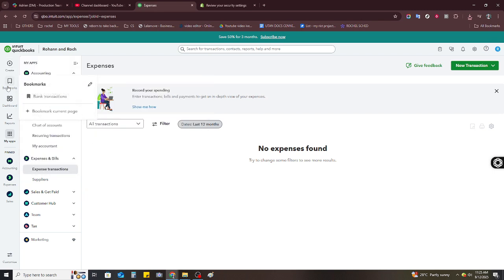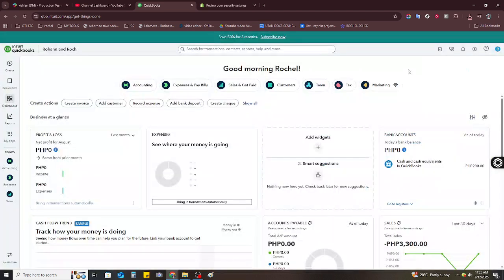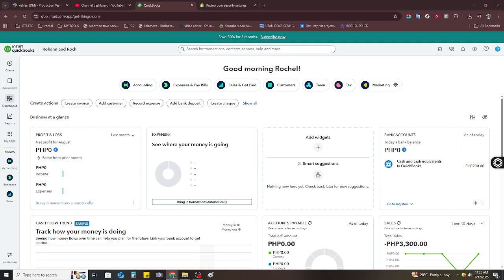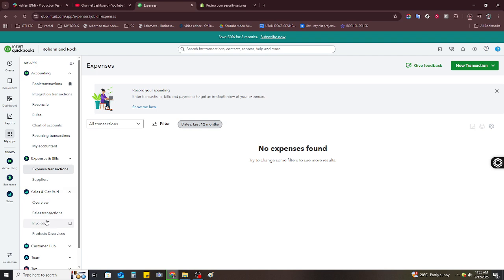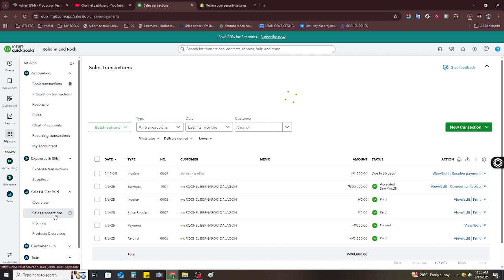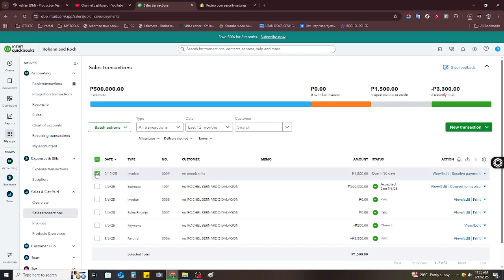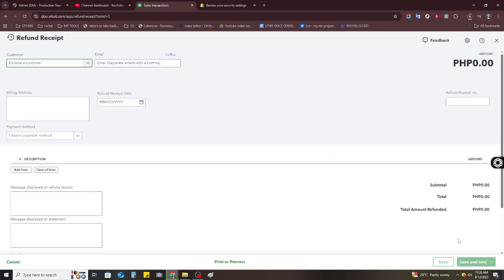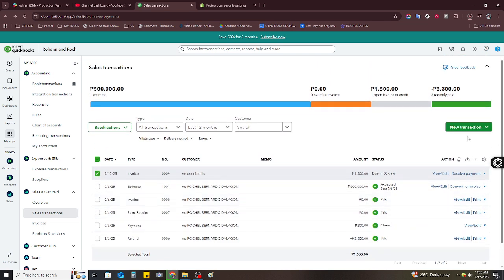How to Delete a Received Payment Already Deposited in QuickBooks Online Full 2026 Guide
Need to delete a received payment that has already been deposited in QuickBooks Online? This comprehensive 2025 guide walks you through the exact steps to safely remove a payment while ensuring your bank and accounting records stay accurate. Whether you’re correcting an error or managing refunds, learn how to locate the payment, undo the deposit, and delete the transaction without causing discrepancies. Perfect for...